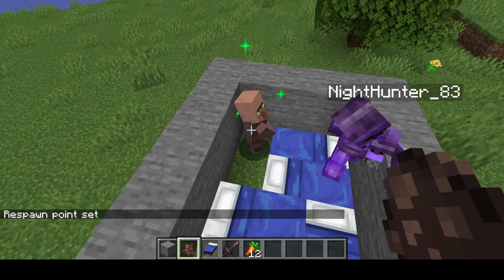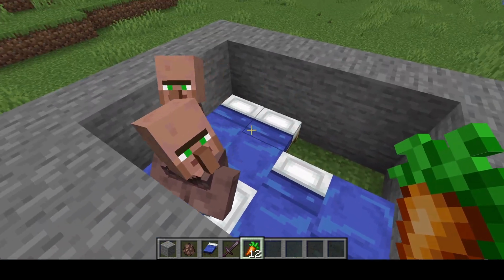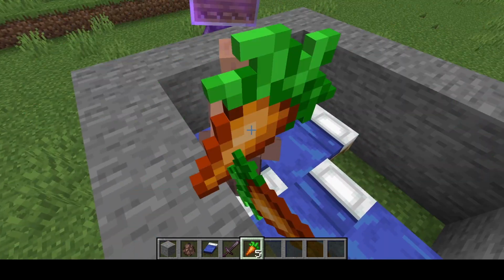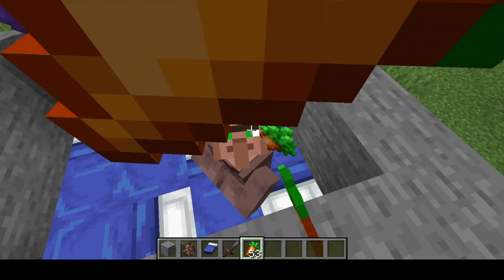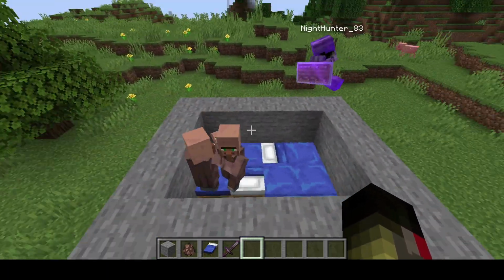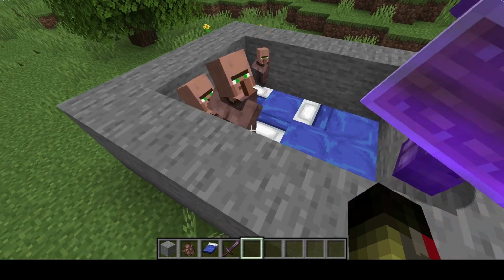[Minecraft] - How to Breed Villagers (1.18+)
Today we will be showing you how to breed villagers to create your own village!

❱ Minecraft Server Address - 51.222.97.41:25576